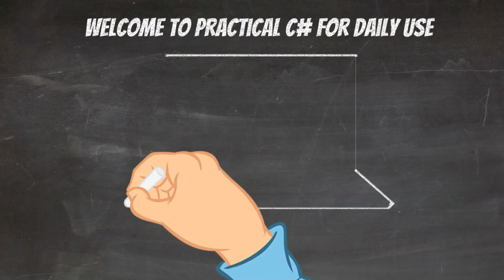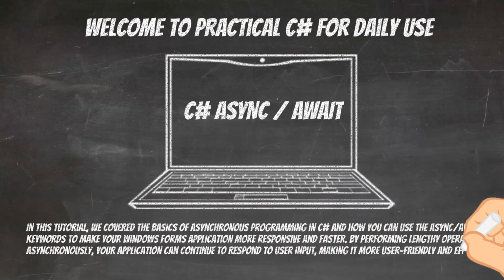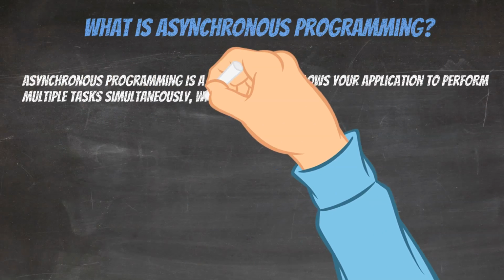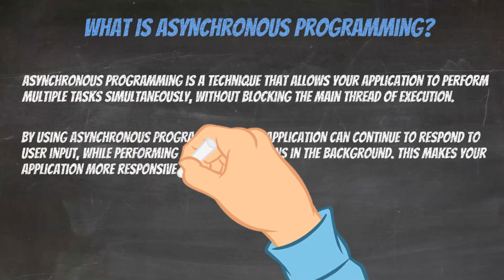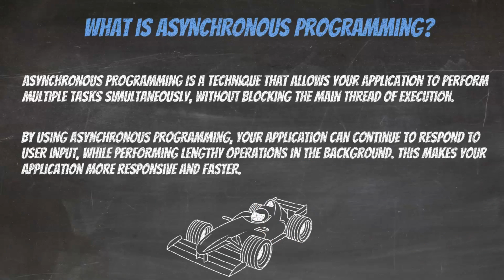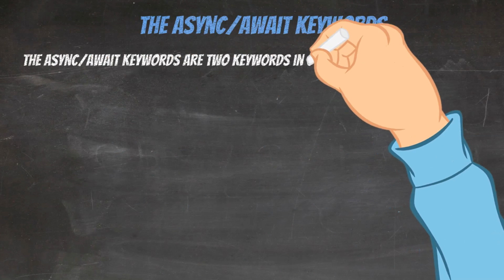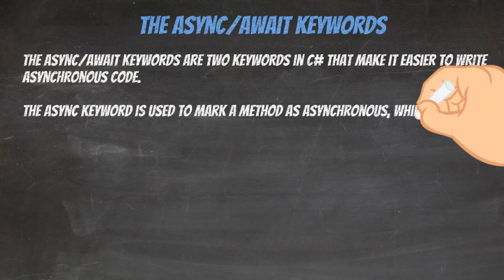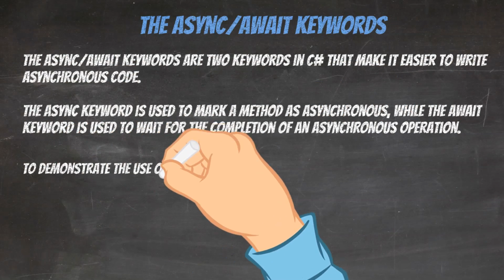C# for daily use (Async & Await)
Welcome to this Video on how to make your C# Windows Forms app more responsive and faster with asynchronous programming using the Async/Await keywords.

In this Video , we will cover the basics of asynchronous programming in C# and how you can use it to make your app more efficient and user-friendly.

0:00 - Overview
0:26 - What is Async Programming
0:50 - The Async & Await Keywords
1:21 - Overview Practical Part
2:00 - Create Layout for our Project
4:00 - Start Coding
8:12 - Video Outro